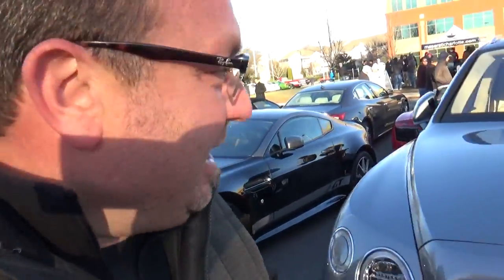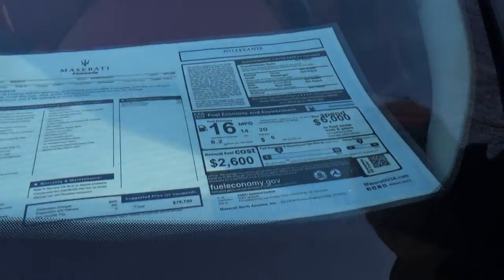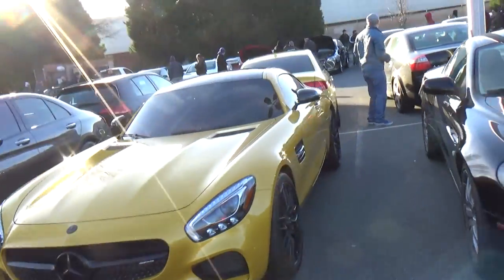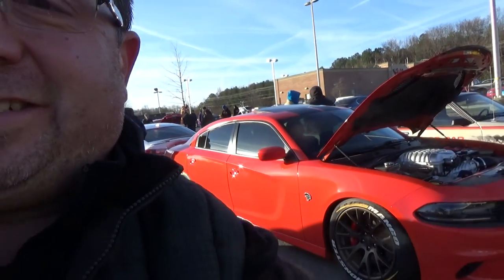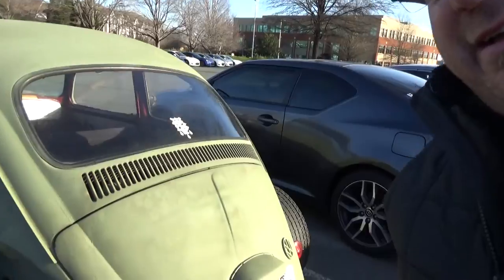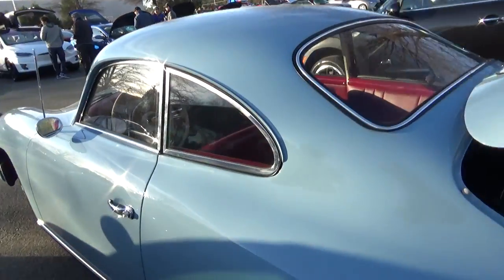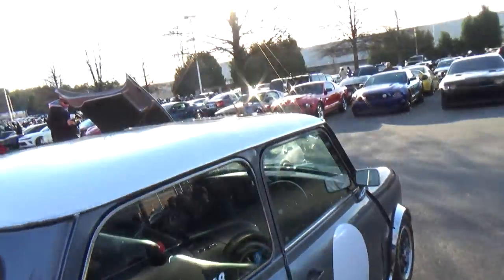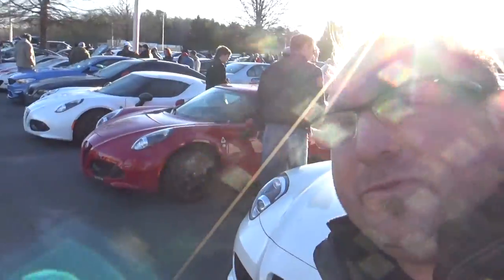Charlotte Cars And Coffee 020417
Made it to the Charlotte Cars & Coffee this morning & these are some of the cars that caught my eye.  Hope they catch yours too!